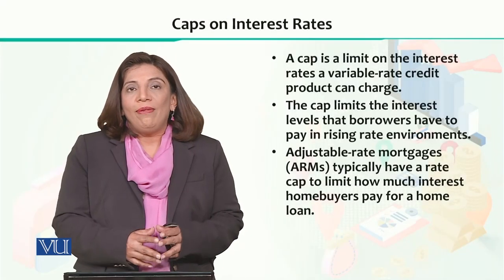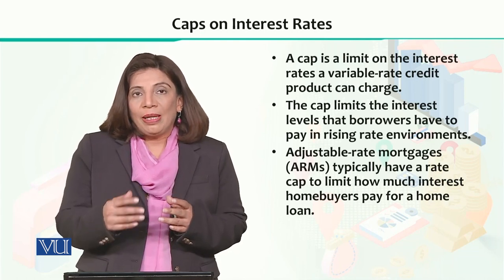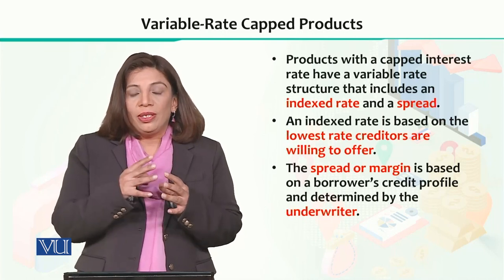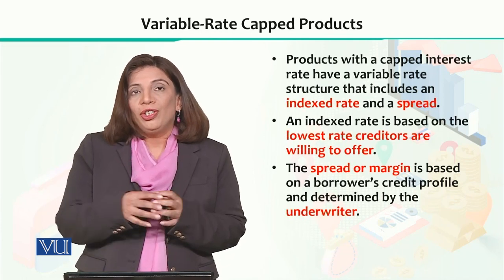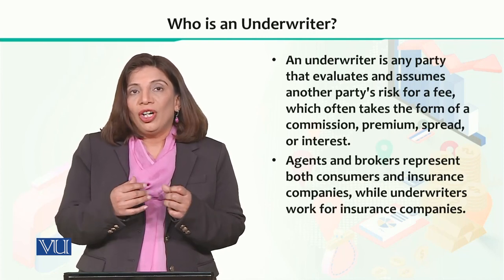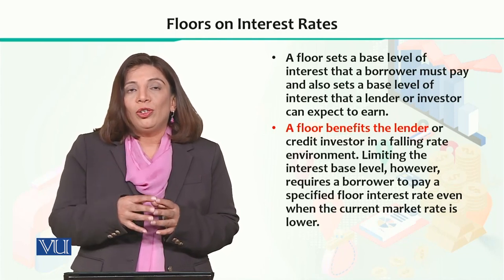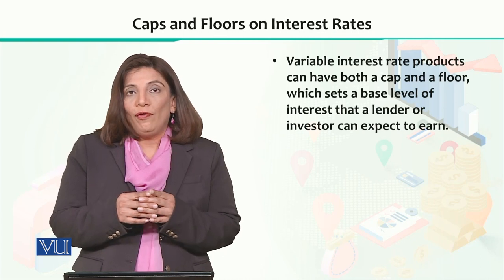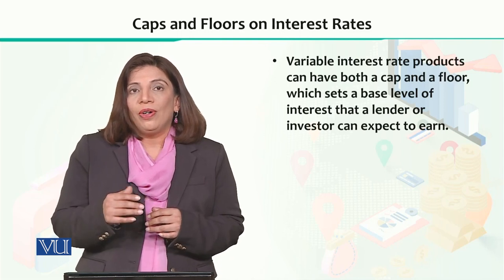Financial Economics | ECO605_Topic144